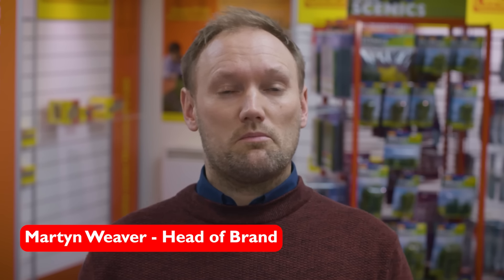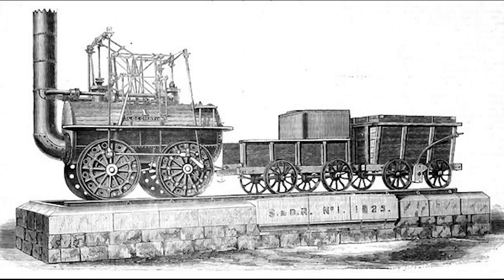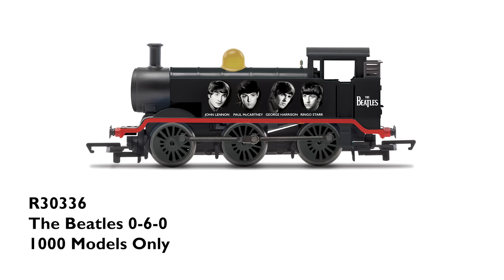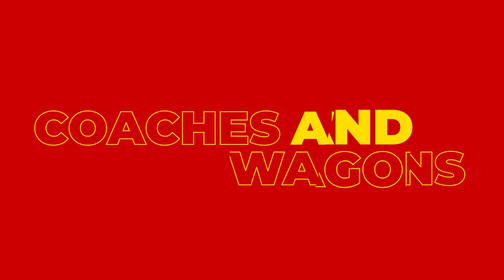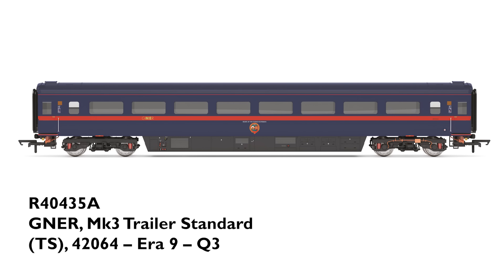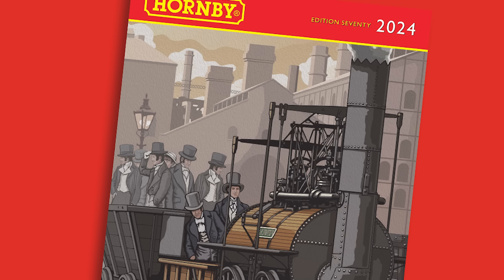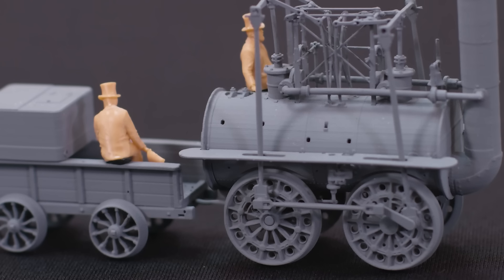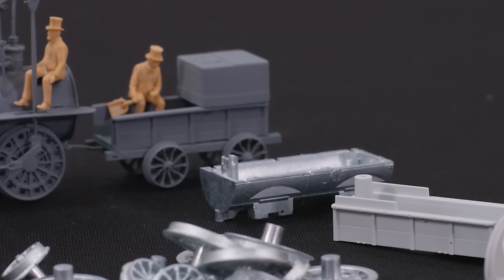Revealed: Hornby 2024 Model Railway Range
All Aboard for New Model Trains!
Join us as we run through all the new releases and speak to Head of Development Carl about our cover star!

Intro 00:00
Train Sets 01:25
Margate 70th Anniversary 02:08
Steam: 03:06
Diesel & Electric 07:12
Coaches & Wagons 08:27
Development Interview: 11:22
Railroad 23:32
Skaledale 24:42
Mike's Picks 25:05
Outro 25:50